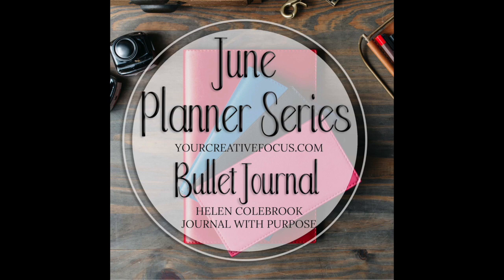Planner Series: Bullet Journaling with Helen Colebrook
Welcome to week 2 of our Planner Series!  Today, we are talking with Helen Colebrook from Journal with Purpose and how she uses her Bullet Journal to plan her days.  When I first found Helen on Instagram, I was completely enamored of her simple layout style, the way she combined work with home and her blog post on Using Your Bullet Journal to Get More of the Good Stuff Done.  I have always wanted to use a bullet journal since the first time I saw a picture of my friend, Krys Salvetta using hers.  After my interview with Helen, I am happy to report that I finally bought not one but TEN bullet journals, I am seriously addicted.

During our interview with Helen, she takes us through what she loves about using a bullet journal for her planning, how she stays organized, tips and tricks and some of her favorites.